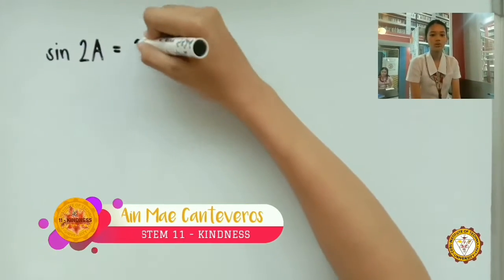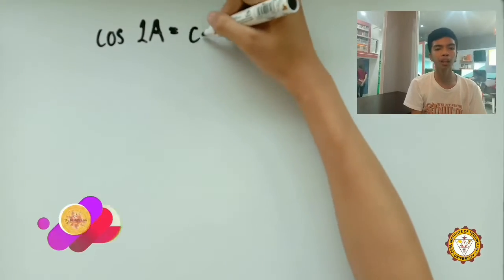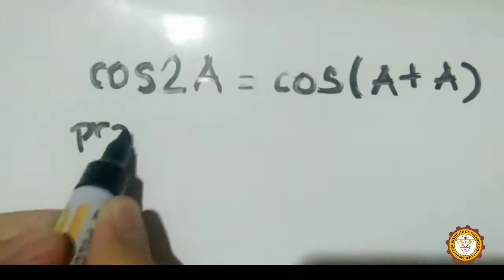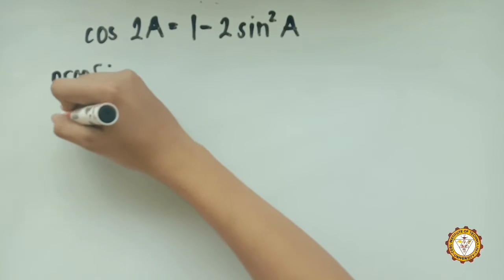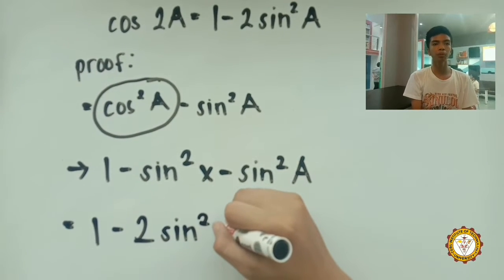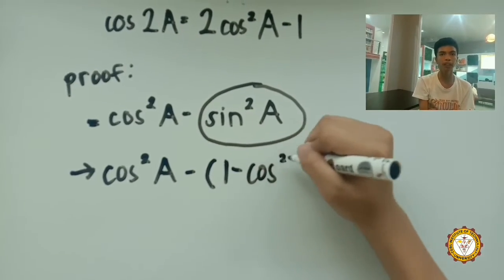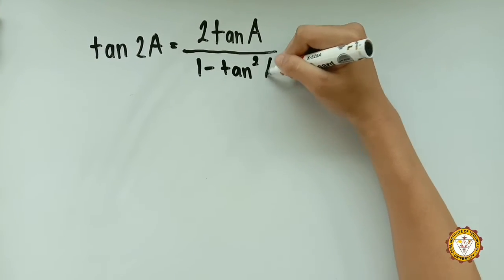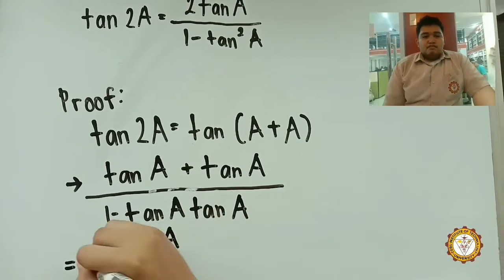STEM 11 - Kindness | Group 3 | Double Angle Identities Tutorial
Calculus: Double Angle Identities Tutorial - Cebu Institute of Technology University
We will show you how to prove the following identities we had learned in our Calculus class.